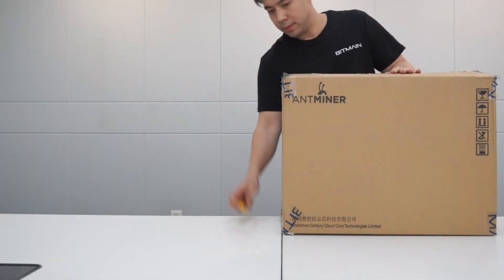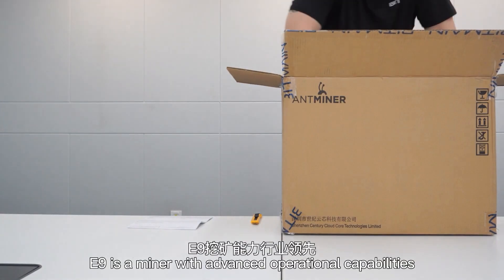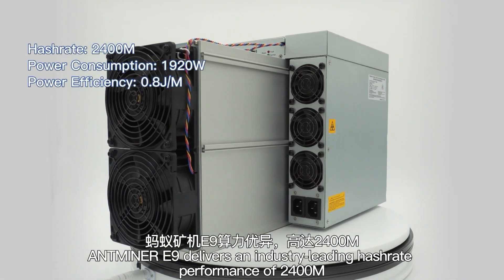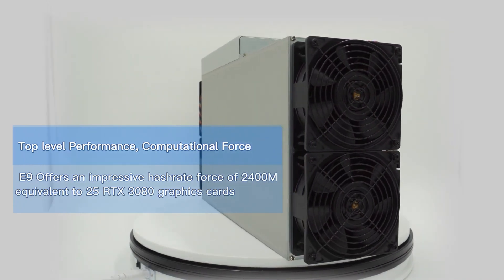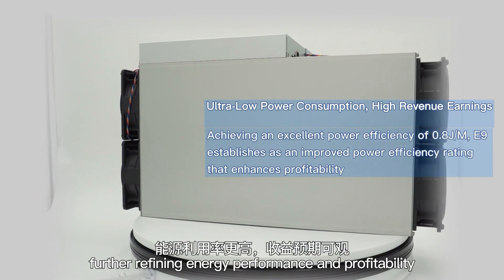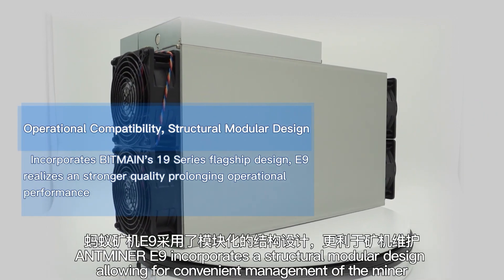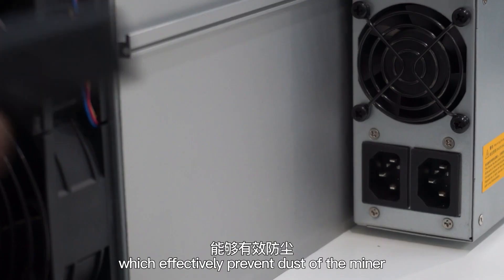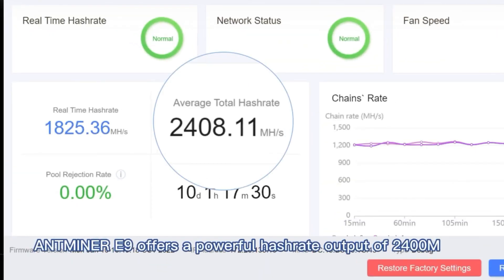Bitmain New ETH / ETC Miner Antminer E9 2400Mh/s